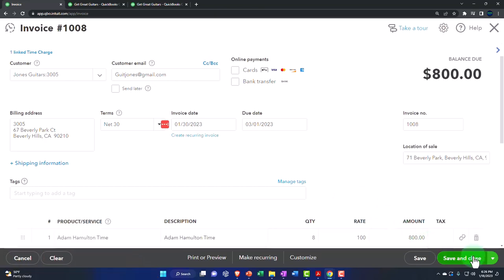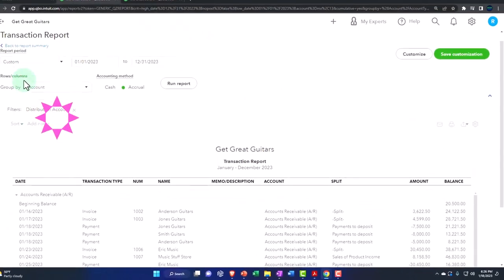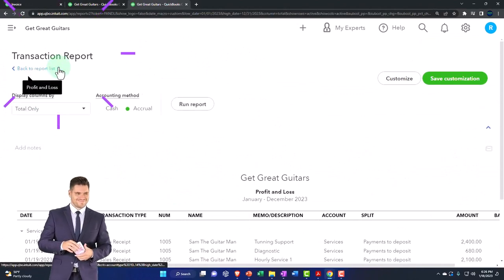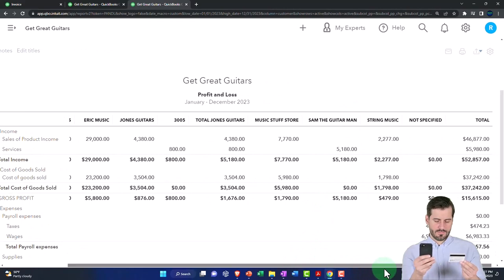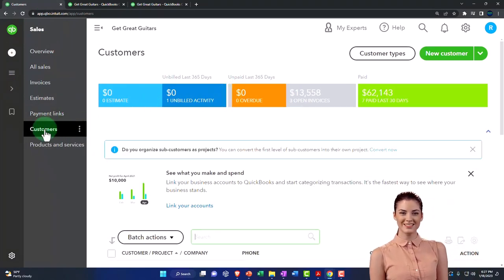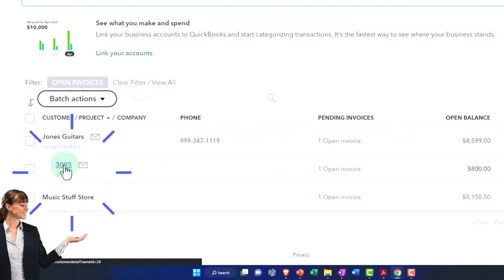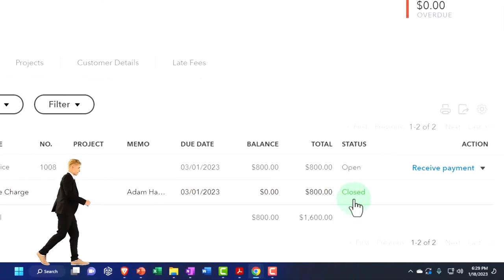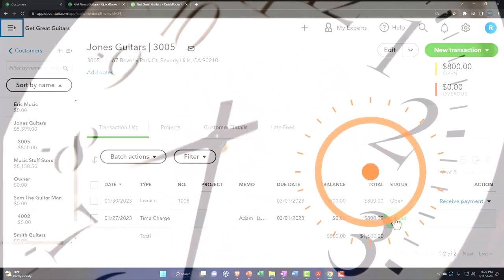Invoice Populated Form Billable Weekly Time Data Impact on Financial Statements & Related Reports